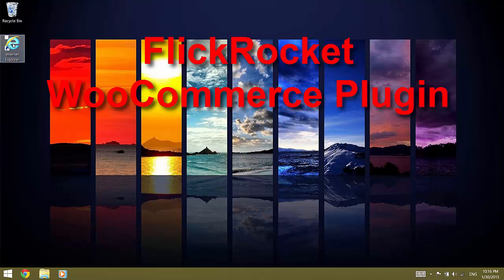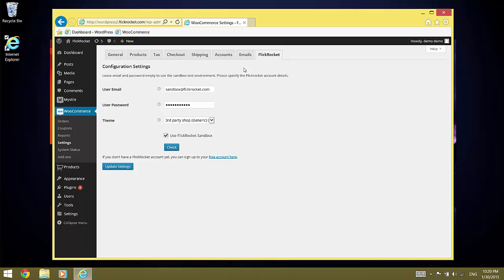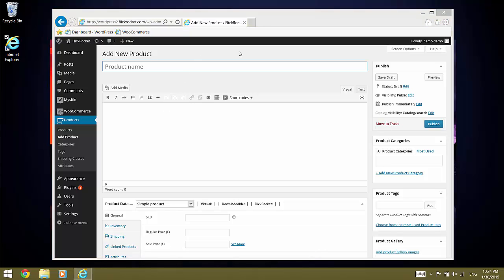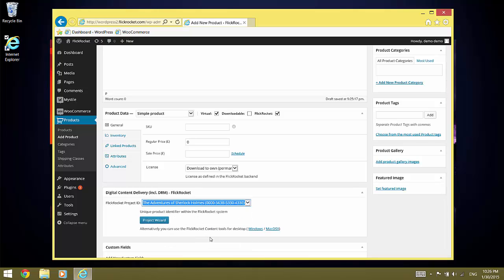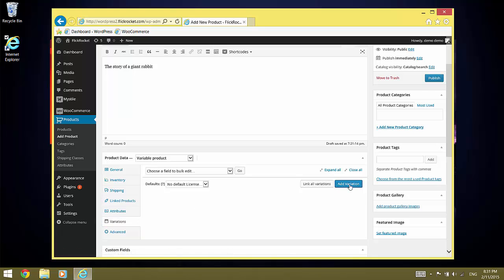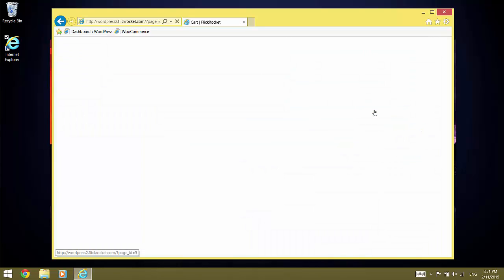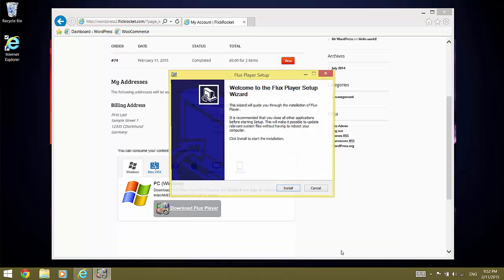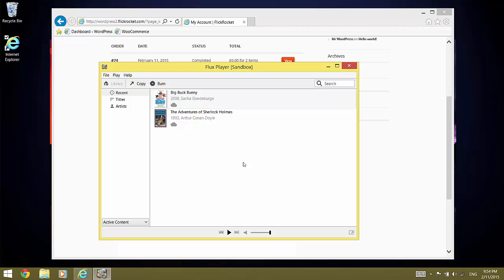WooCommerce/Wordpress digital content sales with DRM using FlickRocket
This video shows how to obtain, install and use the FlickRocket WooCommerce Plugin to set up and sell digital DRM controlled products via Wordpress/WooCommerce. It explains how to use the Sandbox environment for testing and shows how the content is consumed.

FlickRocket supports video, audio, ebook (ePub), PDF, HTML5, images and more as secure content.

For a detailed guide how to use the FlickRocket WooCommerce Plugin